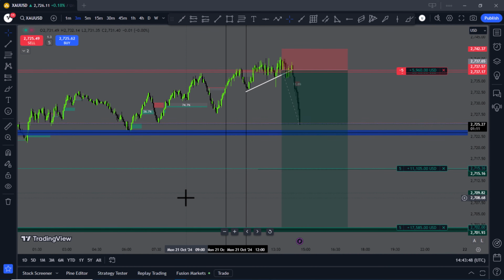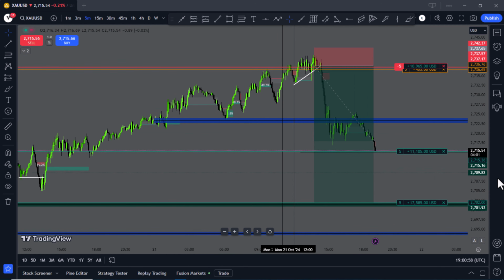714 trading Method yesterday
714 method
714 method win rates
rofitable day trading strategy for beginners